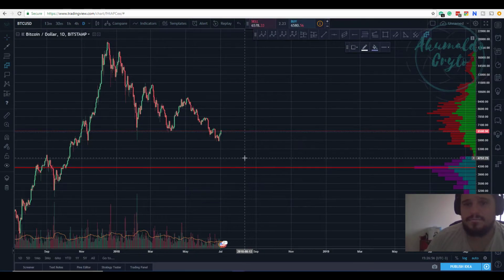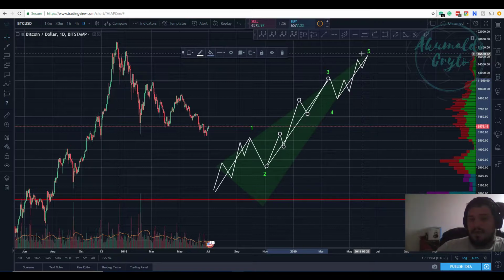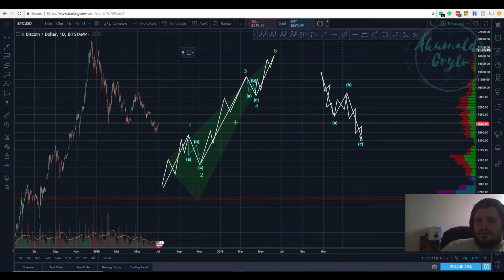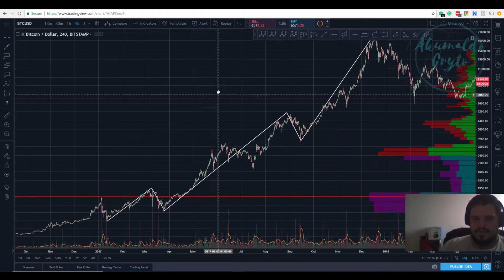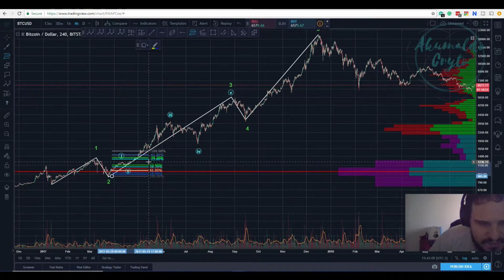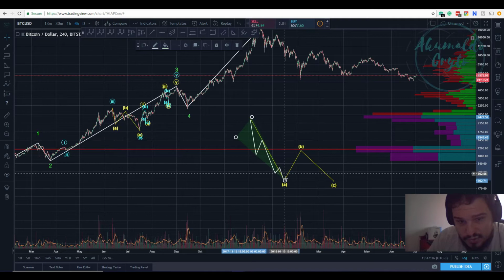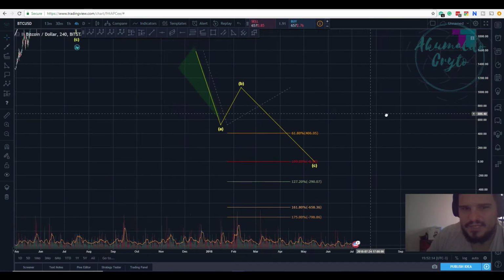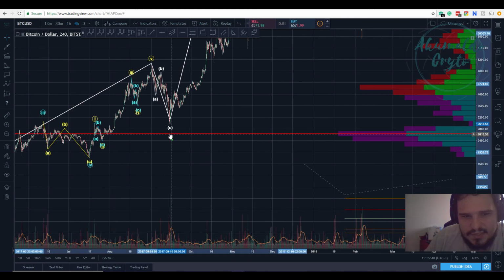Elliot Waves, The ABC corrective pattern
Hi guys, here we have the second video of the series of Elliot waves. Picking up from where we left in the last video, I am gonna talk about the ABC corrective pattern...It's really fun!!